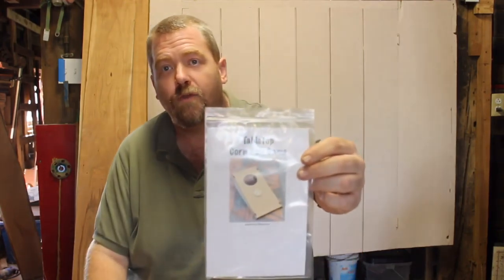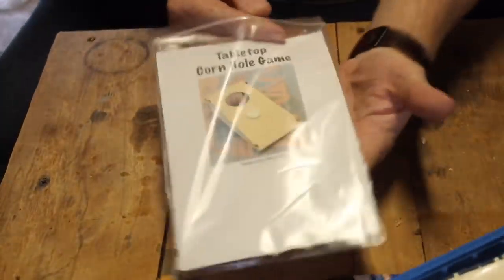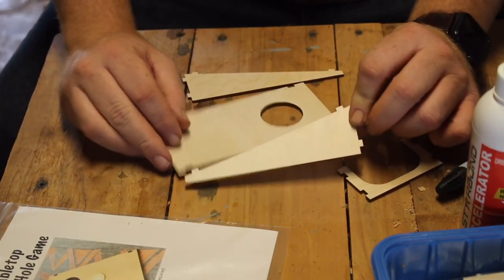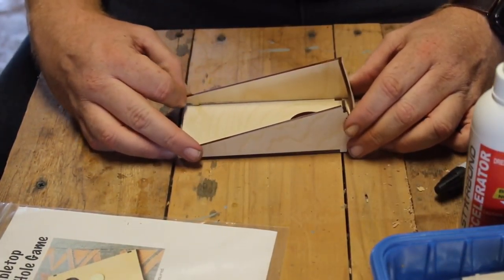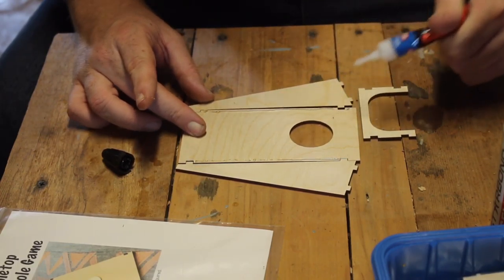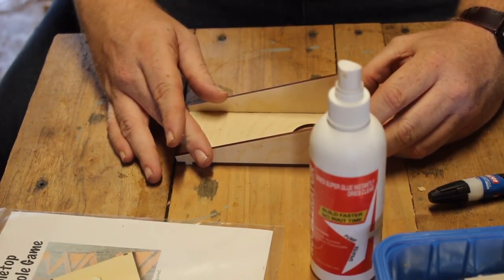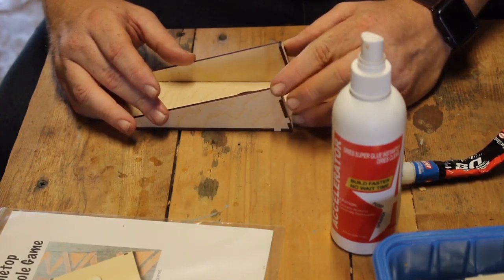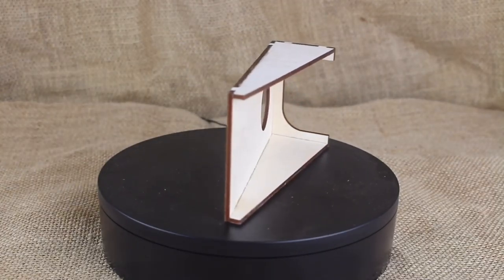Cornhole asembley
Hi and welcome.  Here are the instructions and assembly guide for the table top cornhole kit.  If you have any questions, just leave them down below and I will get back to you as soon as possible.